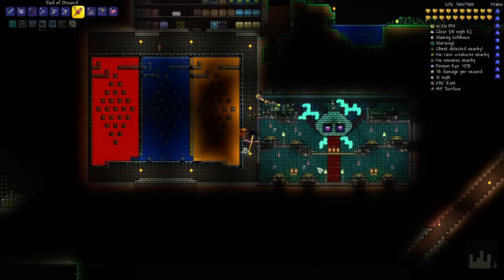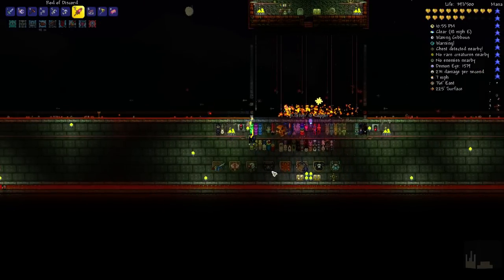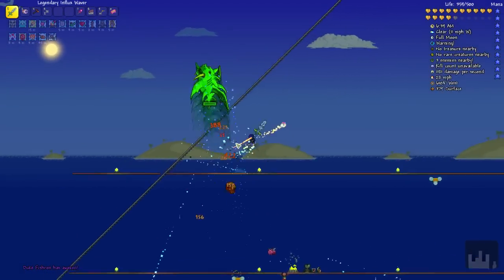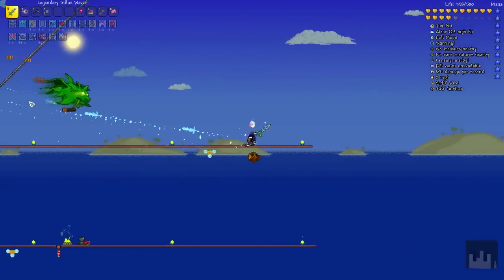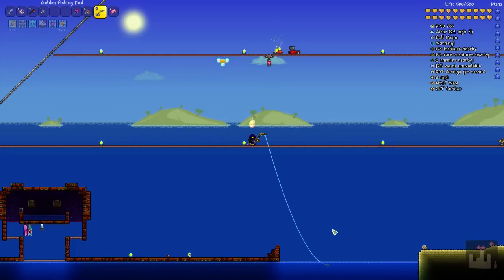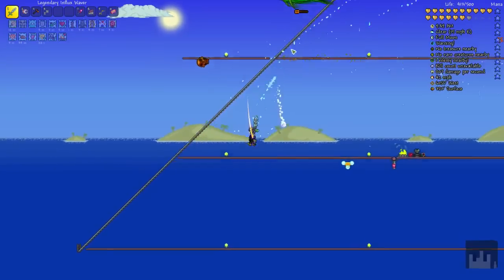Terreroin 1.3 EXPERT MODE e52 - 1st Fishron Fight(s)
Terraria 1.3 is out!  New things, bigger bosses, harder modes...it's almost a new game!  I'm recording every other night on Twitch, here's where I'll be showing the progress of trying to survive in Expert mode of the update.